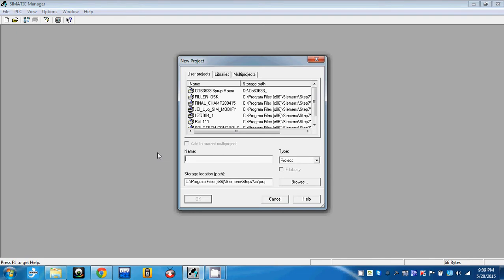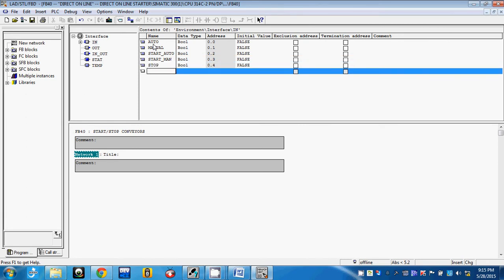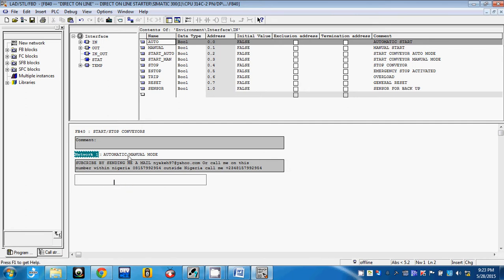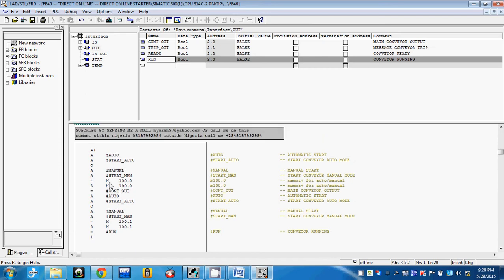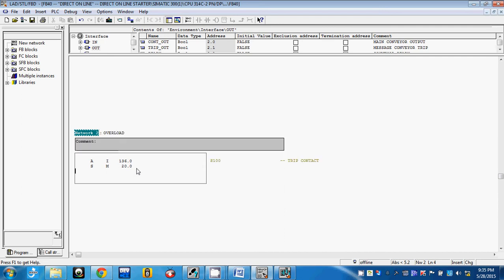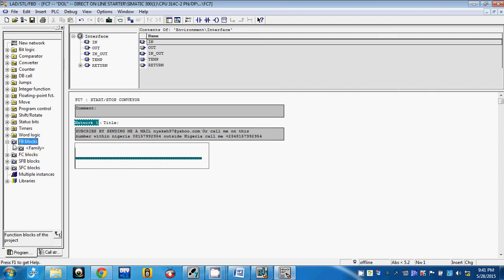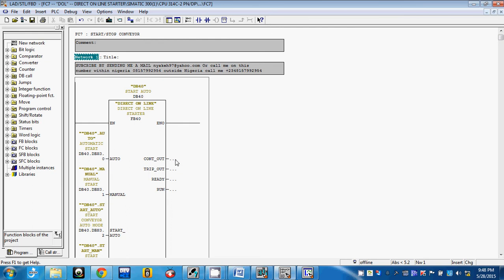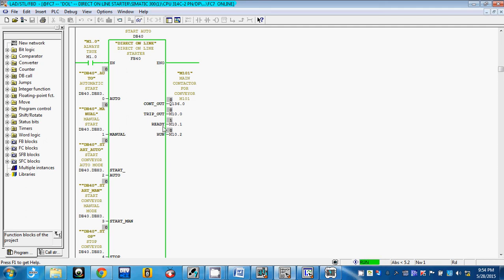STEP 7-300 PLC DIRECT ON LINE STARTER PART1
This video is meant for technicians or engineers find it difficult to understand indirect programming.For technicians who want to learn basic PLC in Nigeria call me or 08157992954 email me at " ".Outside Nigeria call me